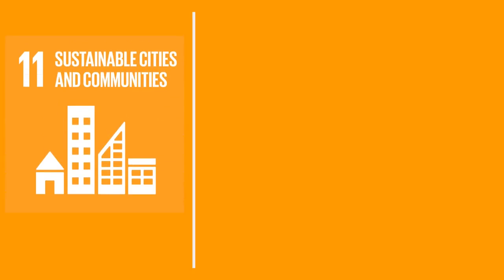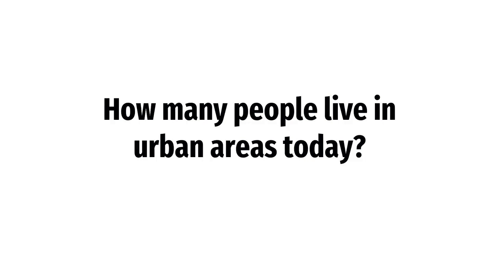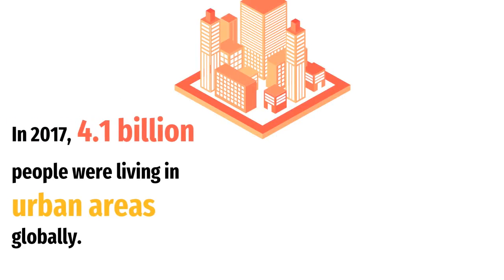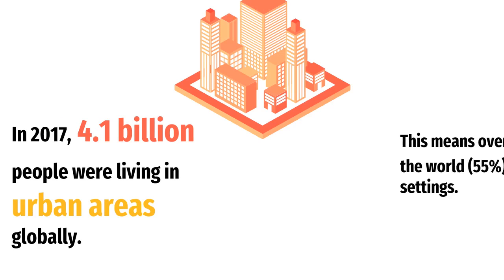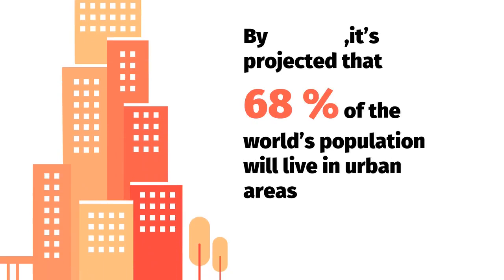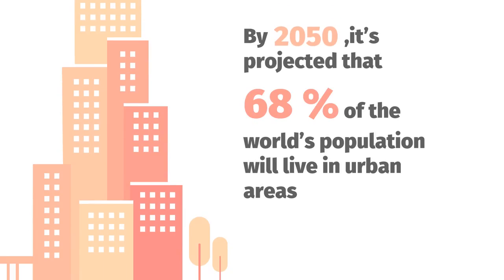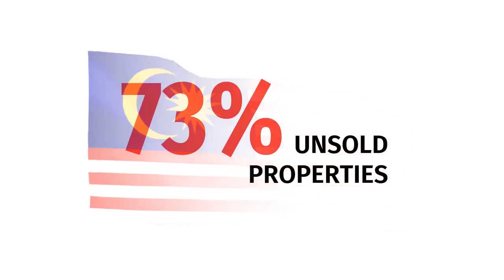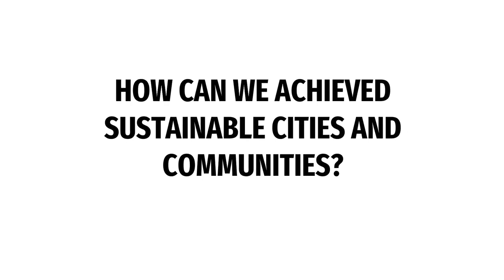Sustainable Development Goals (SDG) is the 2030 core agenda in sustainable development.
It is then expanded to 17 Goals and 169 Targets which continues to achieve the 2030 agenda in stability in three dimensions of sustainable development namely social, economy and environment.

But how exactly can we achieve sustainable cities and communities?
This video has the answer. Let’s watch this video prepared by @Syahidaul Sajidah Ismail and friends from IIUM.